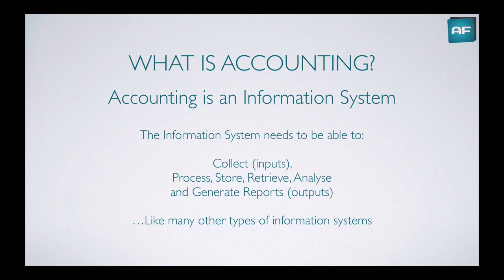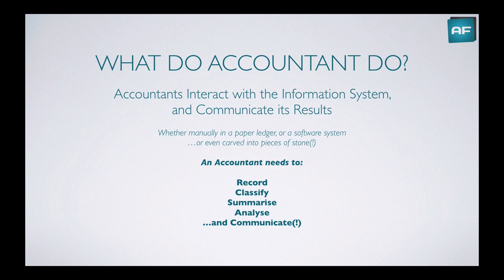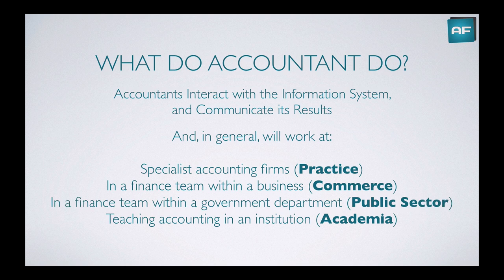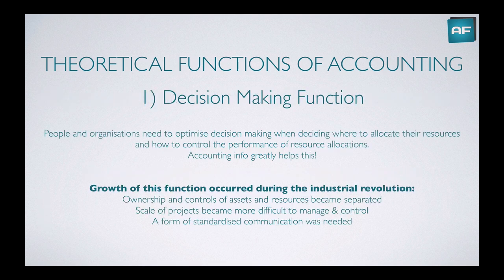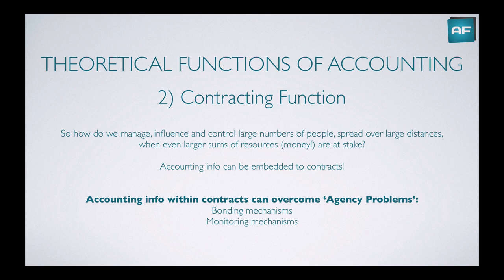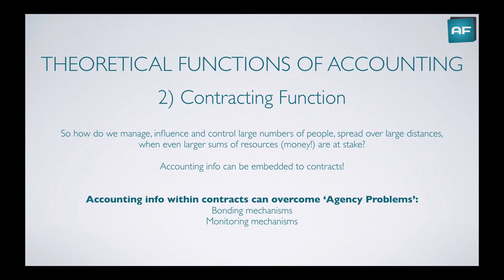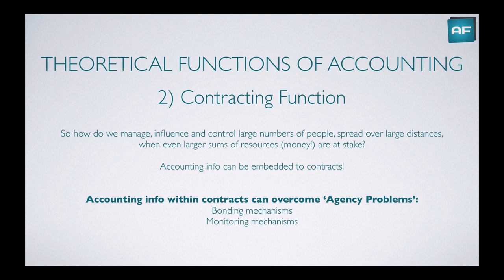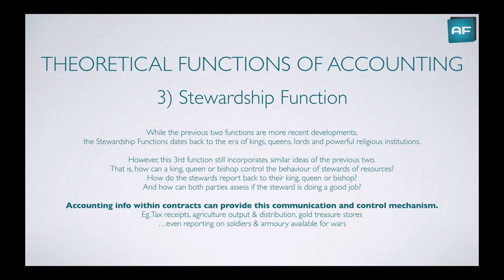The 3 Accounting Functions: What is Accounting? Who are Accountants?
What is Accounting? 0:56
What do Accountants Do? 2:55
The 3 Functions of Accounting 7:22

Slide Export:

ACCOUNTING BASICS Functions of Accounting (and Accountants)

INTRODUCTION What we’ll cover in this tutorial:
Introduction
What is Accounting?
What do Accountants Do?
3 Functions of Accounting Conclusion

Accounting is an Information System
An Information System that primarily uses Financial Data, but can also include Non-Financial Data, too
(e.g. raw material inputs in management accounting reports)

The Information System needs to be able to:
Collect (inputs), Process, Store, Retrieve, Analyse and Generate Reports (outputs)
...Like many other types of information systems

Accounting is used in almost every type of organisation, whether
Private
Public
Non-profit

Accountants Interact with the Information System, and Communicate its Results
Whether manually in a paper ledger, or a software system ...or even carved into pieces of stone(!)
An Accountant needs to:
Record
Classify
Summarise
Analyse
...and Communicate(!)

And while there’s a vast array of roles, specialties and levels of responsibility, in general, accountants will perform their tasks focussing on either:
Financial Accounting
Management Accounting
Taxation
Audit
Insolvency
Corporate Finance

Specialist accounting firms (Practice)
In a finance team within a business (Commerce)
In a finance team within a government department (Public Sector)
Teaching accounting in an institution (Academia)

THEORETICAL FUNCTIONS OF ACCOUNTING
Why does accounting exist? What led to its development?

1) Decision Making Function
People and organisations need to optimise decision making when deciding where to allocate their resources and how to control the performance of resource allocations.
Accounting info greatly helps this!

Growth of this function occurred during the industrial revolution:
Ownership and controls of assets and resources became separated Scale of projects became more difficult to manage & control
A form of standardised communication was needed

2) Contracting Function
So how do we manage, influence and control large numbers of people, spread over large distances, when even larger sums of resources (money!) are at stake?
Accounting info can be embedded to contracts!

Accounting info within contracts can overcome ‘Agency Problems’:
Bonding mechanisms
Monitoring mechanisms

3) Stewardship Function
While the previous two functions are more recent developments,
the Stewardship Functions dates back to the era of kings, queens, lords and powerful religious institutions.
However, this 3rd function still incorporates similar ideas of the previous two.
That is, how can a king, queen or bishop control the behaviour of stewards of resources? How do the stewards report back to their king, queen or bishop?
And how can both parties assess if the steward is doing a good job?

Accounting info can provide this communication and control mechanism.
Eg.Tax receipts, agriculture output & distribution, gold treasure stores ...even reporting on soldiers & armoury available for wars

 CONCLUSION & REVIEW
What we covered:
What is Accounting ? An information system
What do Accountants do? Interact with the information system and communicate the results
3 Functions of Accounting:
1) Decision Making
2) Contracting
3) Stewardship

Thumbnail Portrait: Photo by Bruce Mars from Pexels

AccoFina Website, Product Pages and Social Networking:

1) Website (includes Free Spreadsheets, Free Books and Free Calculators)